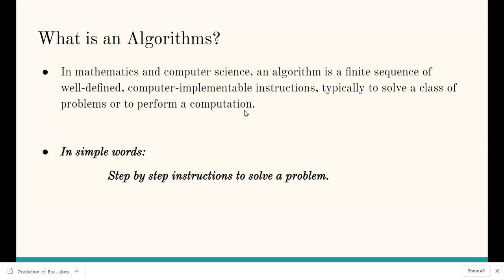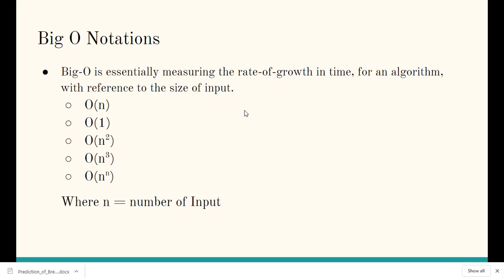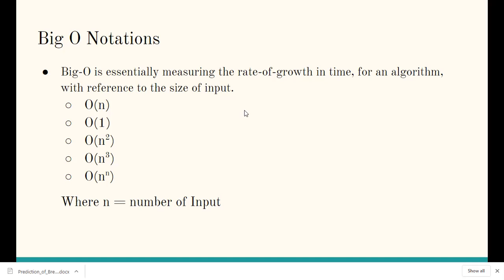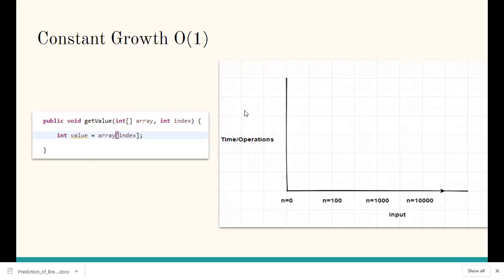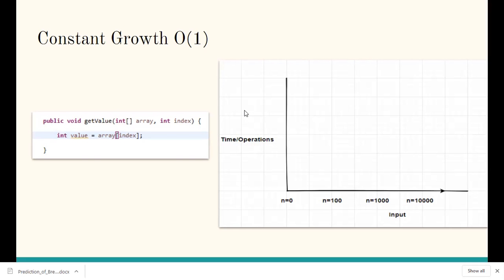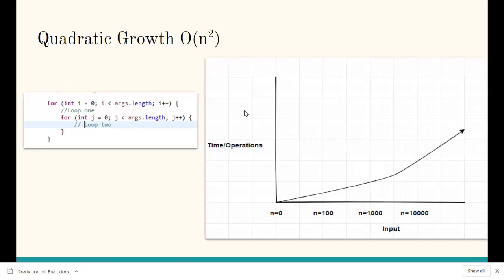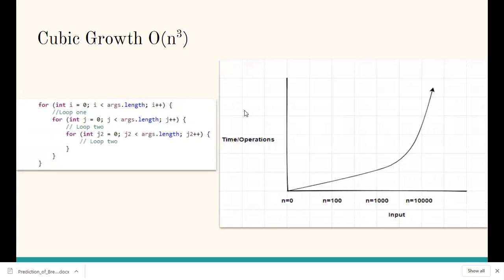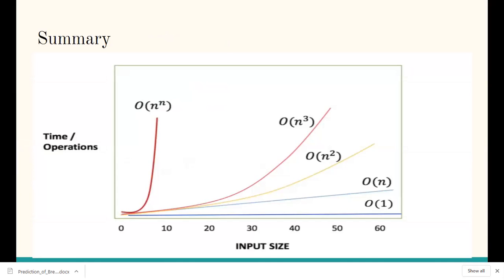Big-O-Notations! certifikation java dsa python ai techcareers tech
Big-O-Notations!